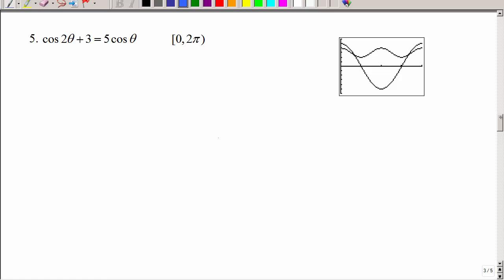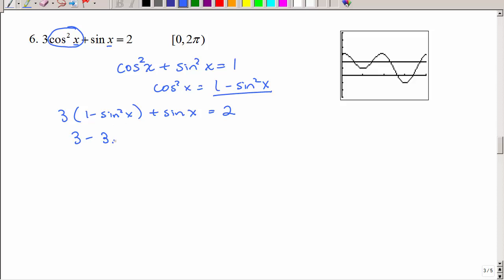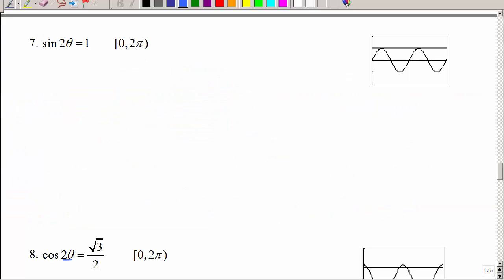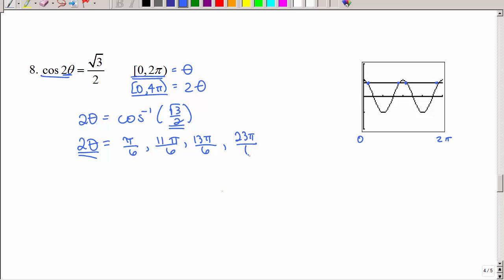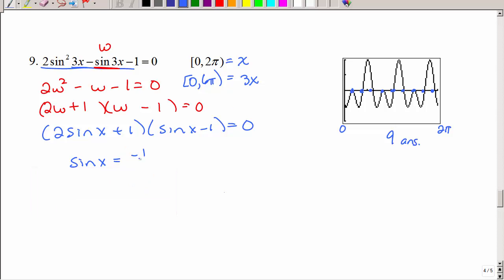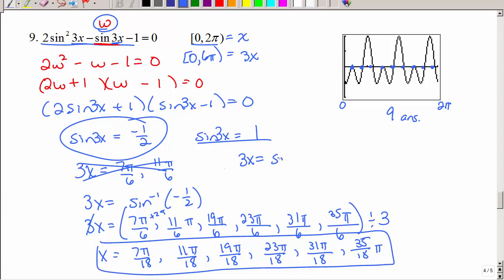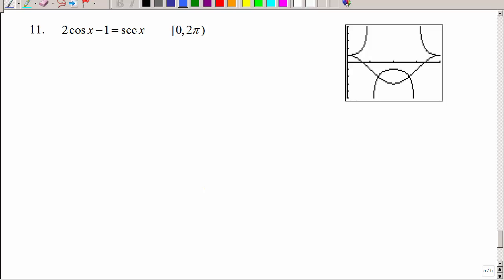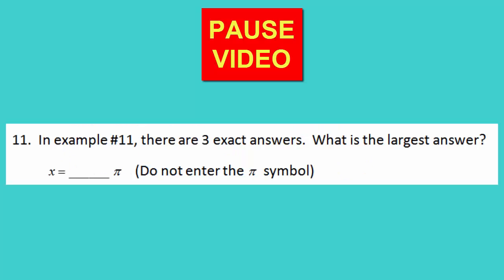Trig Equations- Part 2B